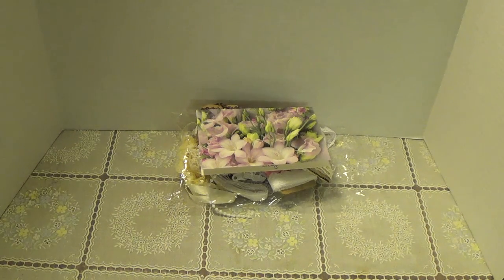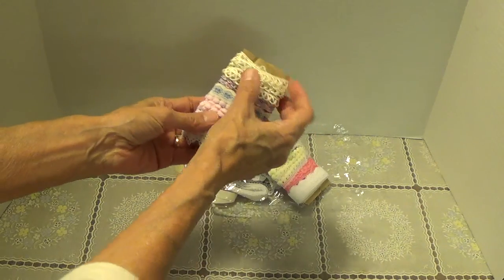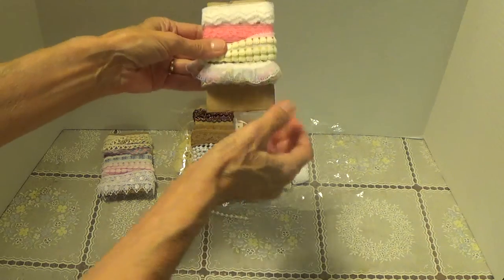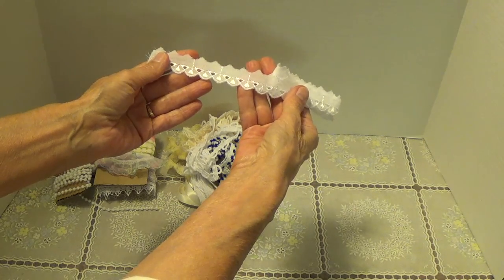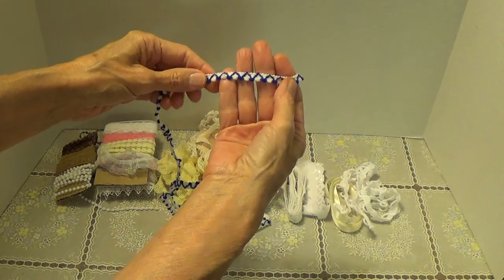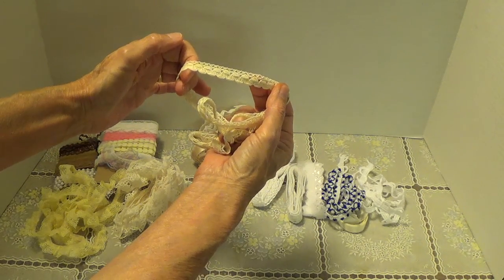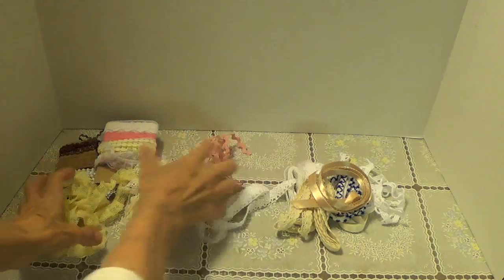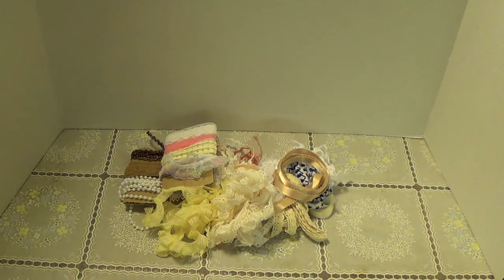Wish Granted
I made a wish over at "Let the Wishing Begin" hosted by CraftyLori.
And Mary Hill was so kind to grant my wish.  Thank you so much Mary.